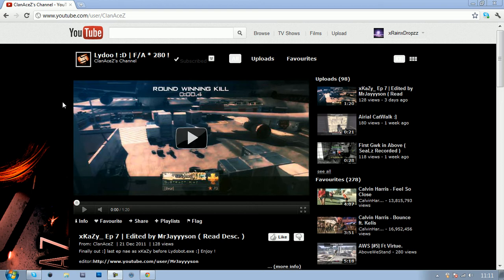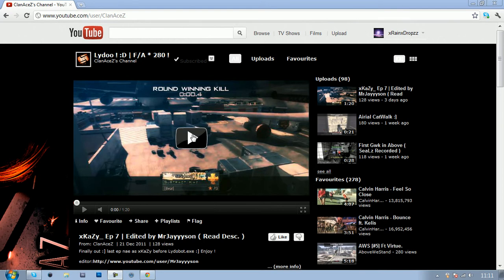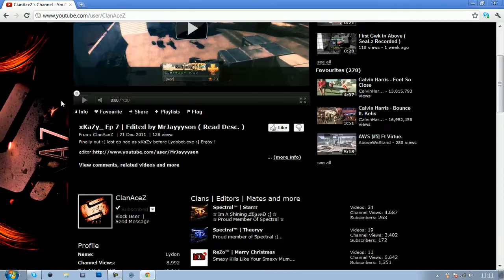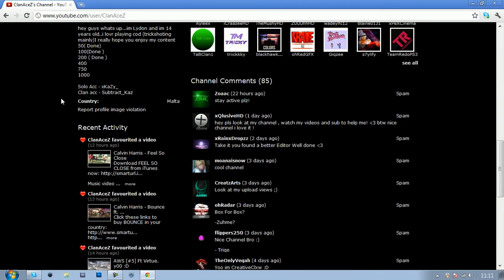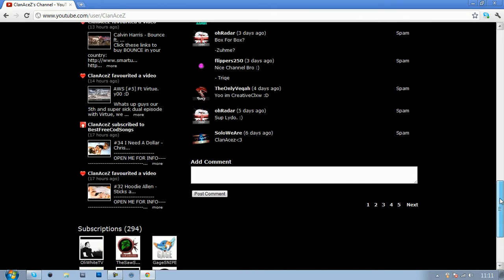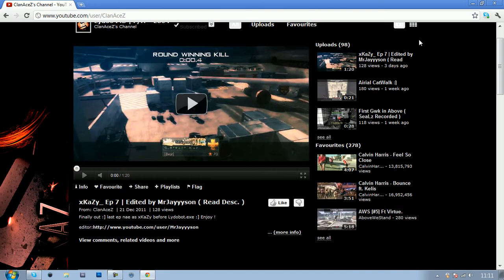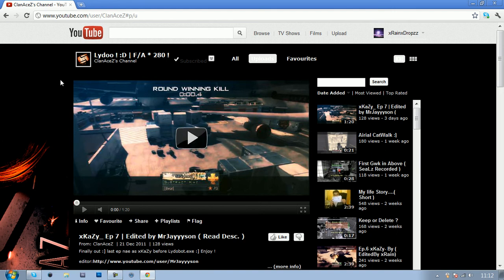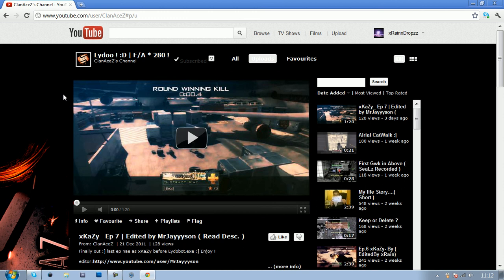Merry Christmas Lydon Shout out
Merry Christmas